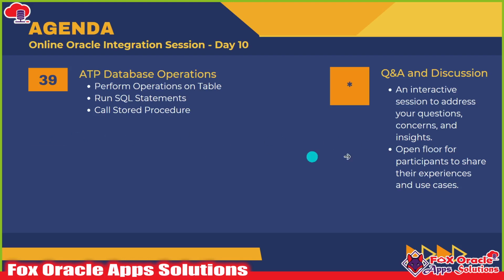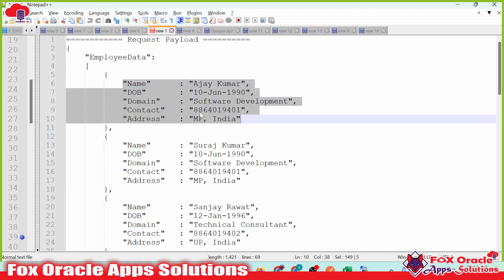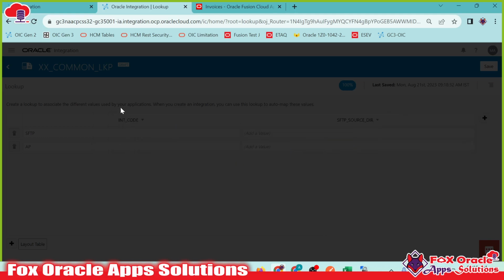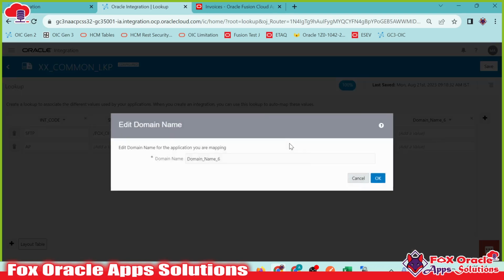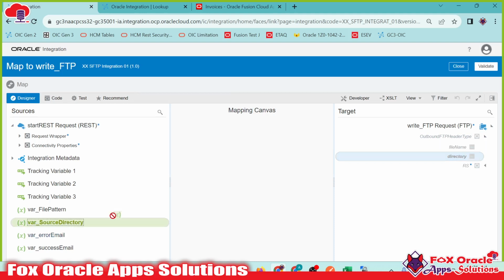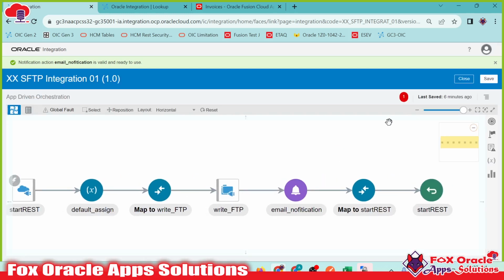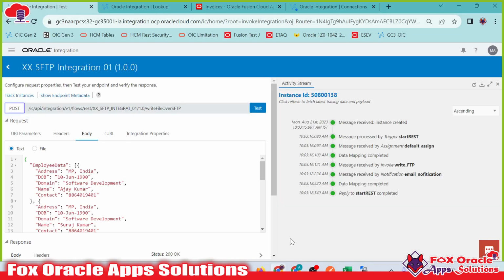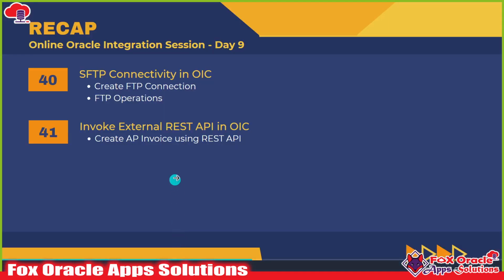Oracle Integration Online Session - Day 10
What is OIC?
Integration Cloud Service (ICS/OIC): It is a middleware that helps your application connect with two or more systems and helps in designing, monitoring, and managing connections between your applications.

Agenda:
SFTP Connection
 Create SFTP Connection
 Create Integration to Write file over SFTP server
Lookup in OIC

Note: Due to SFTP issue, we have not complete the complete operations on FTP Connection.